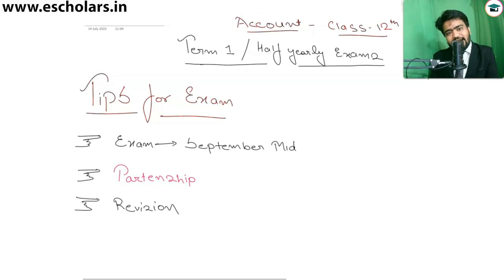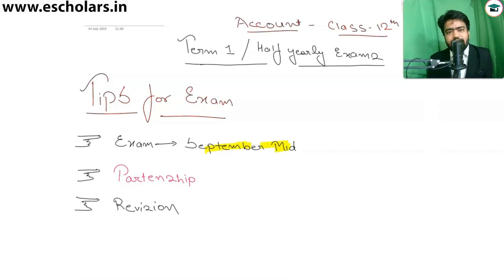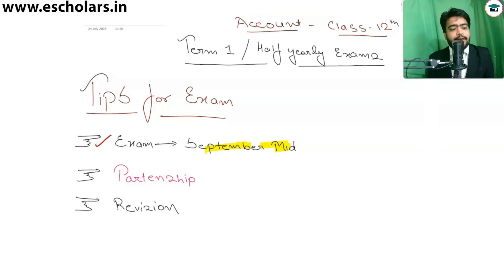Class 12 Accounts Preparation Tips | How to Pass Class 12 Accounts Exam | Accounts Term 1 Tips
In this significant video, we will discuss Class 12 Accounts Preparation Tips. we have also discussed the account's important tips, How to pass in Accounts exam. the video has been recorded by Ankur sir for Class 12 Grooming Education.

Topics Covered In this Video:
Class 12 Accounts Preparation Tips,
How to Pass Class 12 Accounts Exam,
Accounts Term 1 Tips,
accounts 1st term exam class 12,
class 12 accounts 1st term exam preparation,
how to clear 1st term class 12 accounts,
how to clear class 12 accounts exam,
cbse class 12 term 1 accounts exam preparation,
cbse class 12 term 1 accountancy paper,
accounts class 12 term 1st strategy,
accounts strategy term 1st class 12th,
accounts term 1 class 12,
class 12 1st term exam preparation,

Class 11 & 12: The grooming education academy is engaged in providing qualitative commerce education to society at concessional prices. We believe in Research, reasoning, and result; thus, our learners admit our USP of "Pioneer in developing concepts". We provide complete tutorials for Class 12.